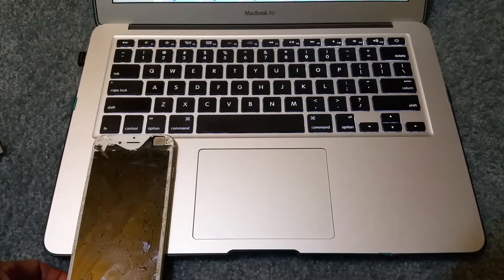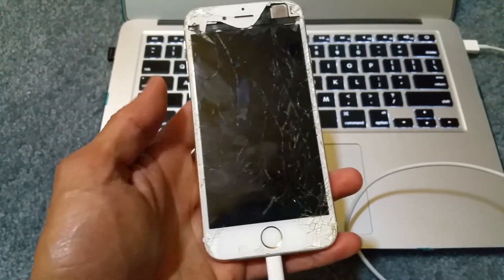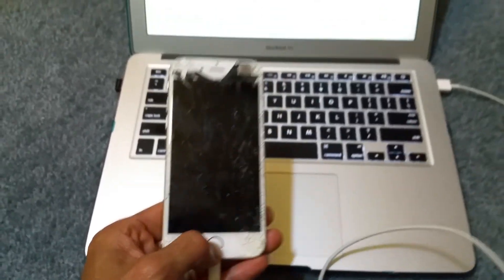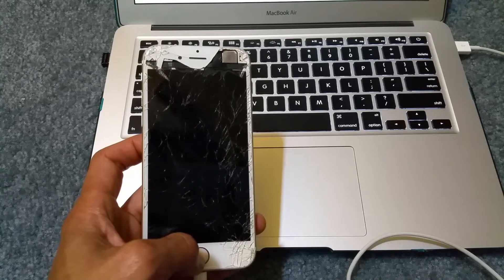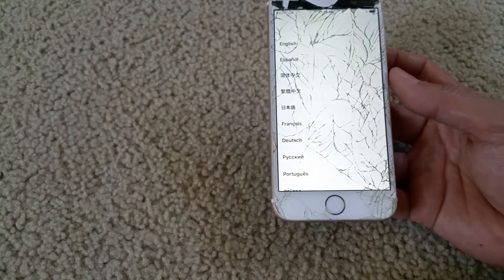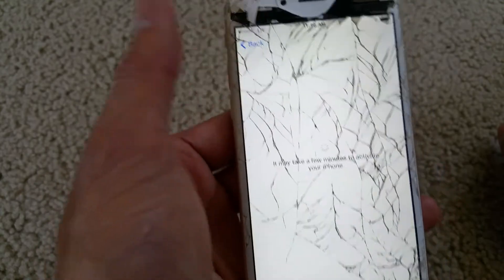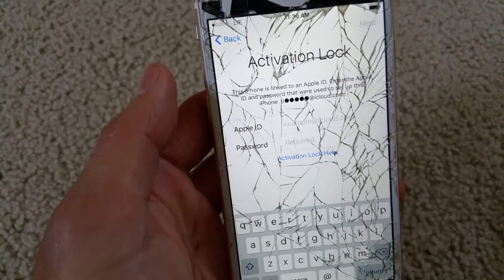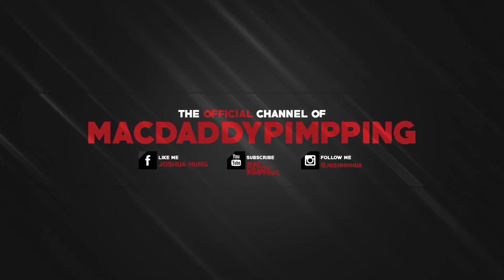GOT an iPhone Is Disable? Fix Tutorial Instructions Activation Required iCloud ID & Password 2017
GOT an iPhone Is Disable? Fix DIY Tutorial Guide Instructions Activation Required iCloud ID & Password Full HD 2017!